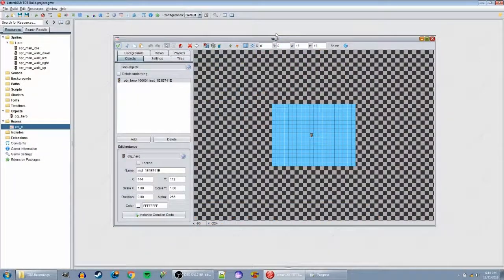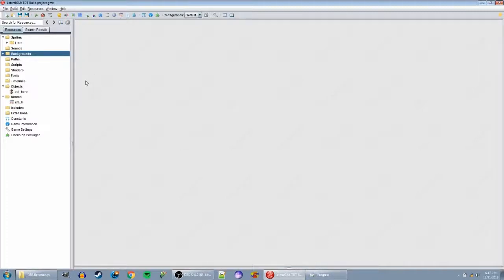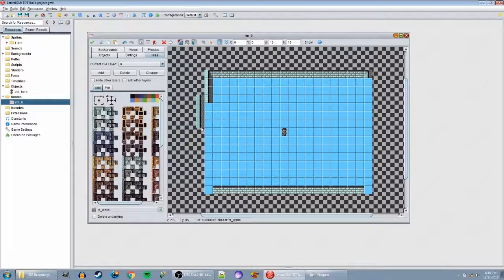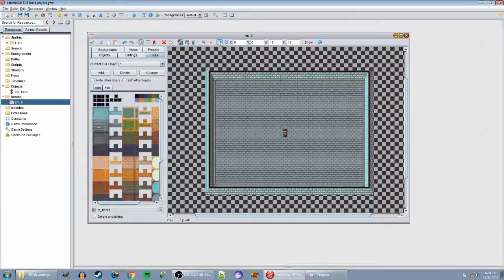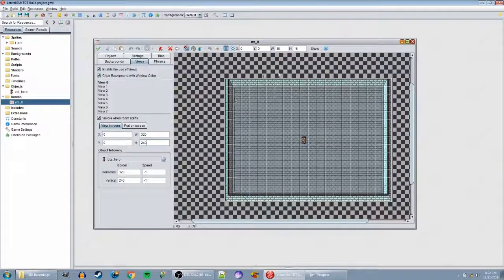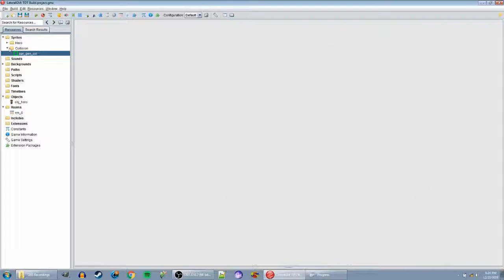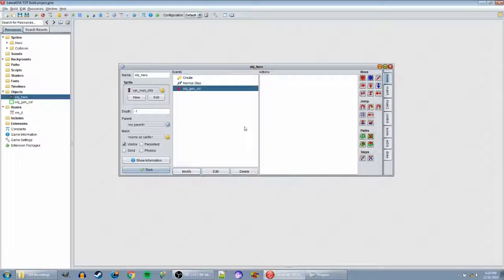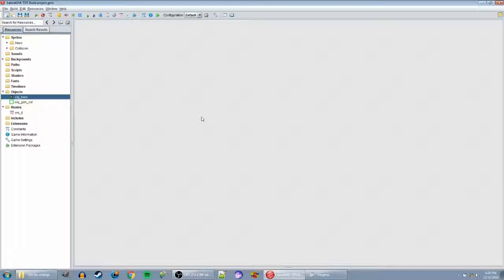LateralGM4Noobz Episode 2: How to use Tilesets + setting up basic collision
To support my channel and ensure future development of content, please consider giving me a tip In this video I show you how to set up tilesets to use, plus collision, and I briefly go over how views work.

Also, share this with anyone you know who wants to get into game development!